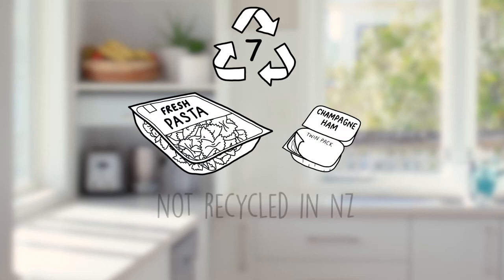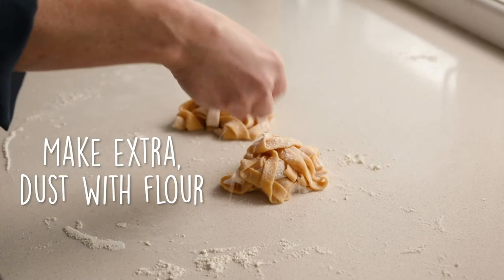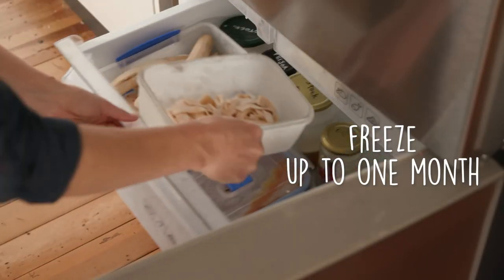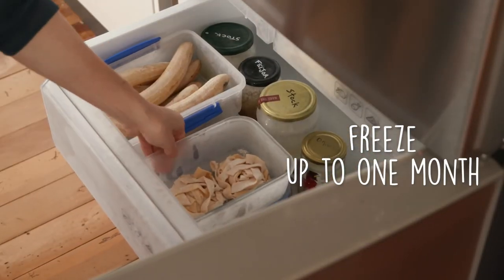06b Short Plastics #7 CHB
Simple swaps for plastic number 7